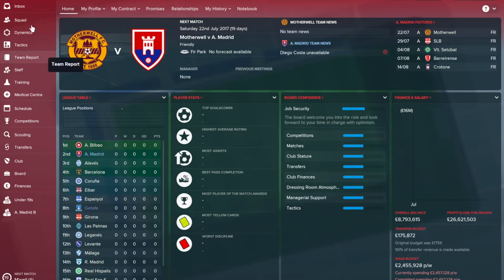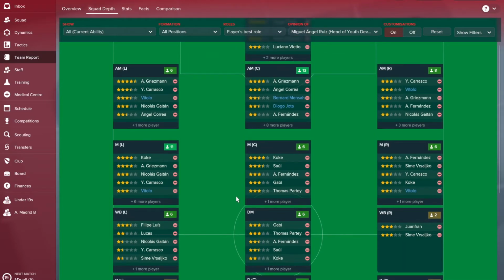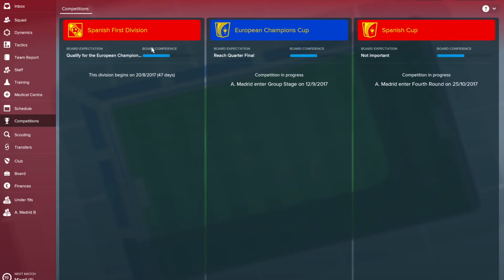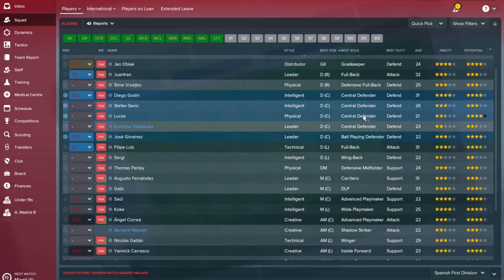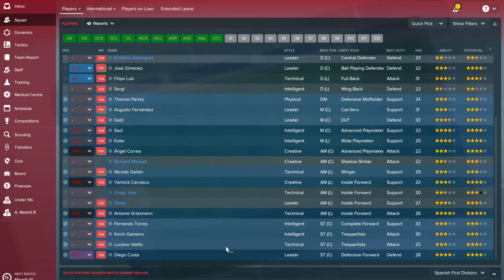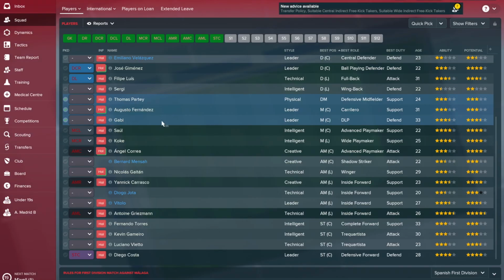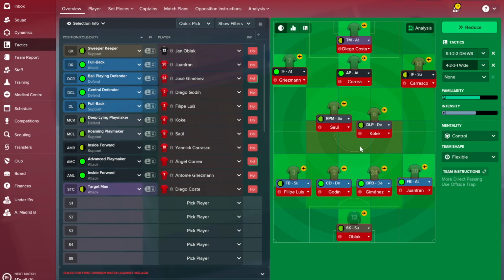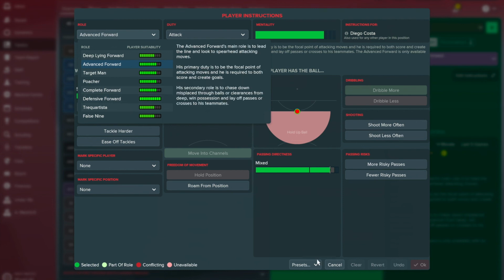FM 18 Atletico Madrid Tactics And Team Guide Football Manager 2018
In this video, I continue my FM17 series into the new FM18. I cover Atletico Madrid's squad, tactics and give a general team guide. Who to sell, who to keep and how to get the best out of this Atletico Madrid team.